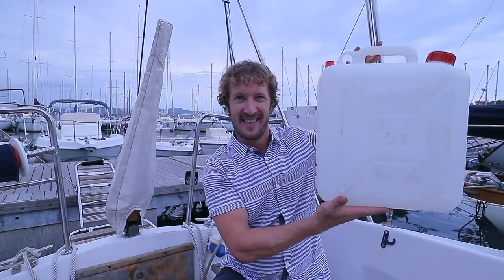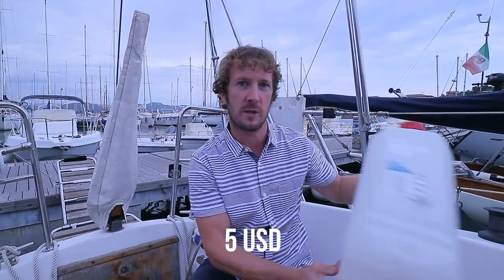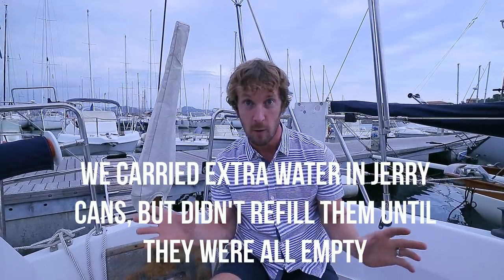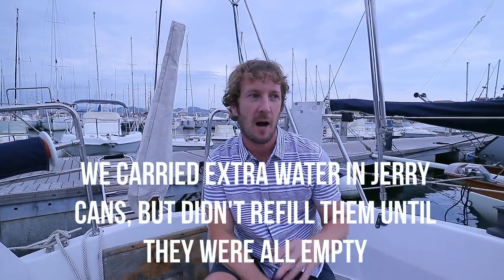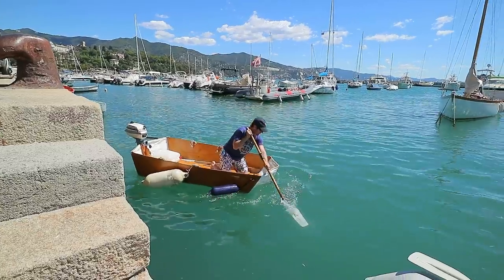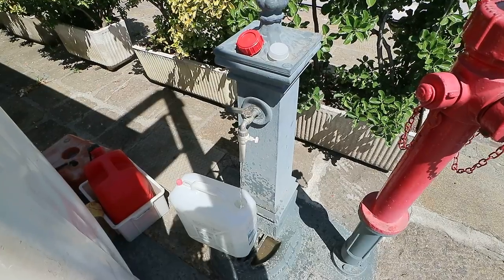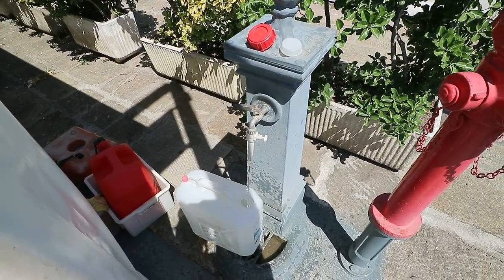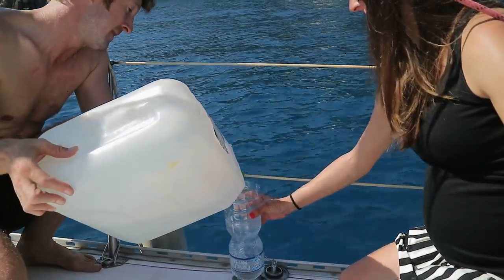Why you don't NEED a Watermaker to live on the hook! | ⛵ Sailing Britaly ⛵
We made this video after hearing about a young couple struggling to save for a watermaker that they believed they NEEDED in order to live at anchor (rather than staying in expensive marinas).

The reality is, with a $5 jerry can and a little bit of effort, you can stay at anchor indefinitely without having a watermaker.

So, if you are struggling to save for a watermaker... buy a Jerry Can and go cruising! You can always get a watermaker further down the line if you think it would be beneficial (or if you are planning on going somewhere so remote that there is no tap water available ashore.)

"Go Small, Go Simple, Go Now!" - The Pardeys

If you think we're talking rubbish you can buy a watermaker here:

(Amazon USA)

(Amazon UK)

⛵ Sailing Britaly ⛵ brings you the sailing shenanigans of Chris (British) and Rossella (Italian), as we sail our 30ft sloop. We make sailing vlogs of our cruising adventures and share any tips and tricks we can along the way. After all, sailors are one big family!

Fair winds! 👍
Chris and Rossella

'Sailing Britaly' is a Helvellyn Ltd brand. Helvellyn Ltd assumes no liability for property damage, injury or death incurred as a result of any of the information contained in this video. Helvellyn Ltd. recommends safe practices when working with power tools, automotive lifts, lifting tools, jack stands, electrical equipment, blunt instruments, chemicals, lubricants, open flames, or any other tools or equipment seen or implied in this video. Due to factors beyond the control of Helvellyn Ltd, no information contained in this video shall create any express or implied warranty or guarantee of any particular result. Any injury, damage or loss that may result from improper use of these tools, equipment, or the information contained in this video is the sole responsibility of the user and not Helvellyn Ltd. Disclosure: any links in this description may be affiliate links. If you decide to buy some items from them, Helvellyn Ltd may receive a small percentage compensation for having suggested the suppliers to you. (This costs you nothing) As an Amazon Associate we earn from qualifying purchases. Helvellyn Ltd only recommends suppliers and products which we believe in, so there is never any conflict of interest.

P.S. No offence is meant to the thousands of boat owners who own and love their reverse osmosis watermakers. Each to their own and who knows: one day we might get one too!